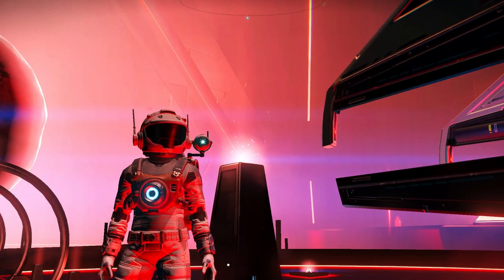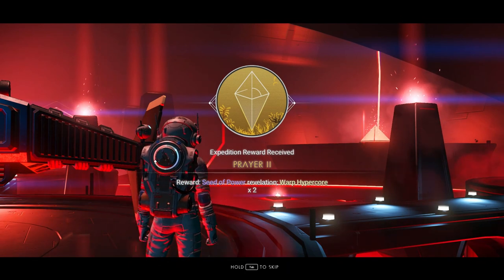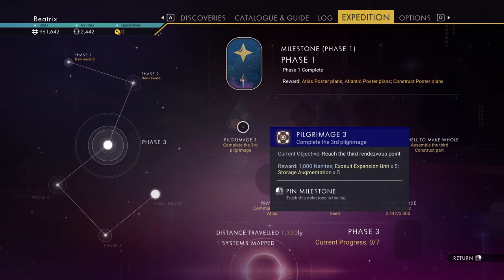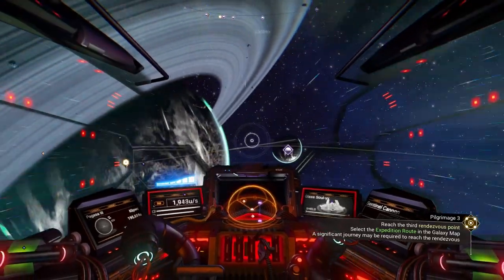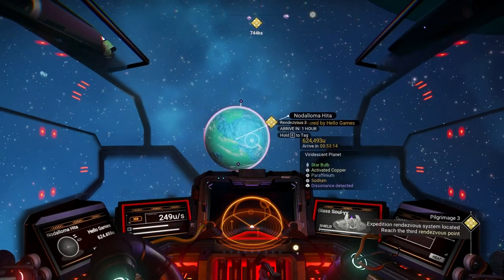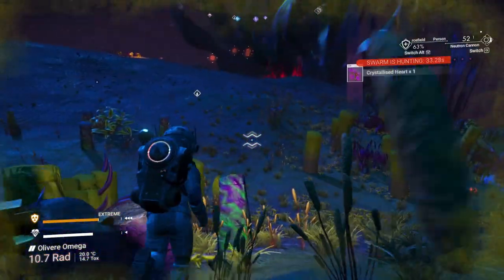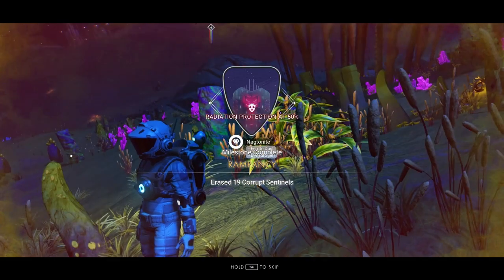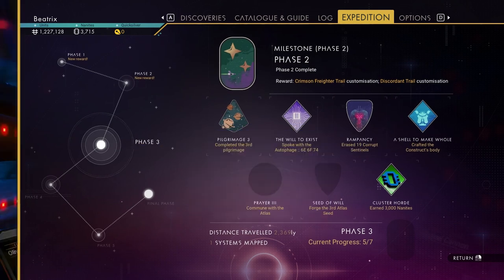Expedition 10, Singularity. Phase 3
Playthrough of No Man's Sky's expedition 10, Singularity. In this episode we try to kill sentinels build the construct's body and complete phase 3 (amongst other things. )